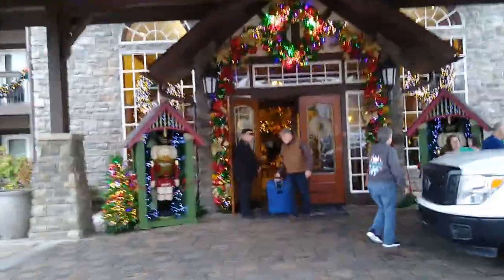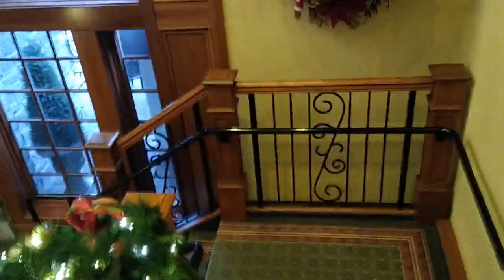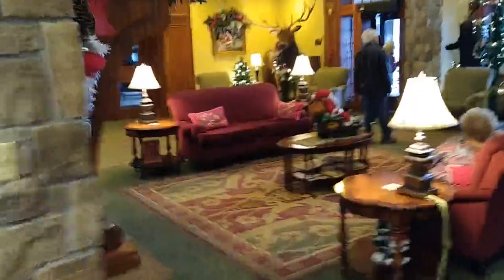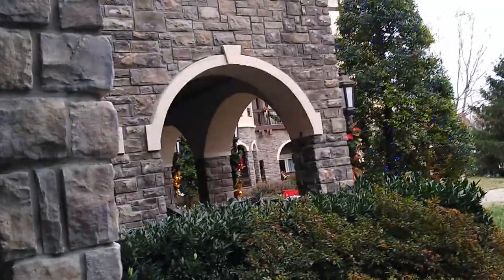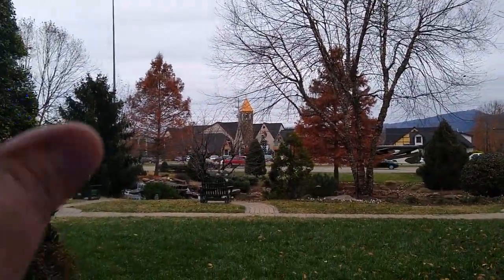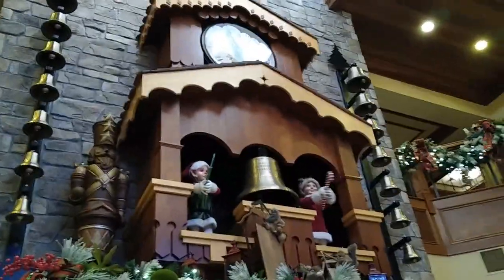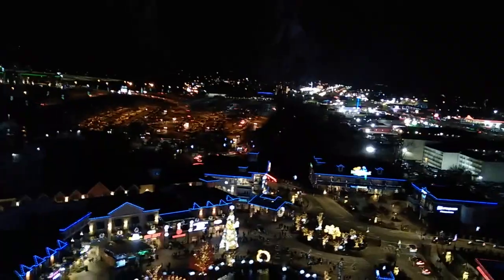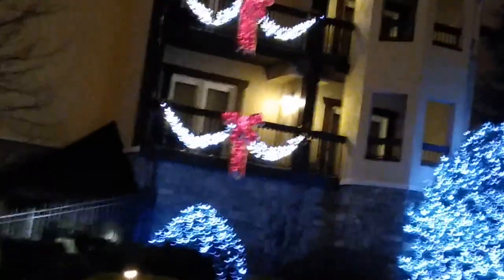The Inn at Christmas Place - Pigeon Forge, TN 🎅🎄🎅🎄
The entire family is kicking off the holiday season in the Smokey Mountains!!! Check out one of the best hotels in the country!🎄